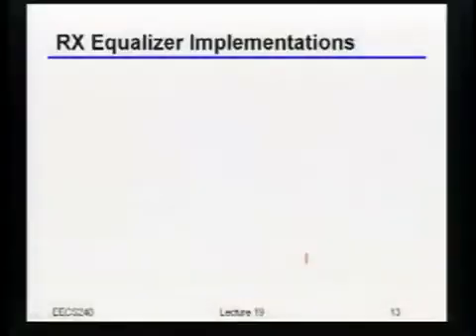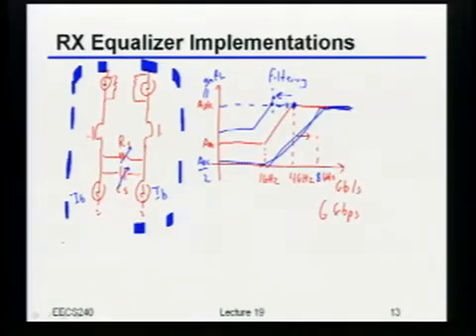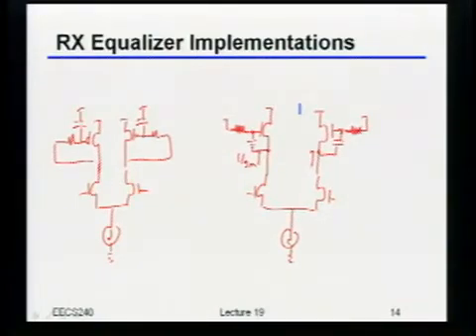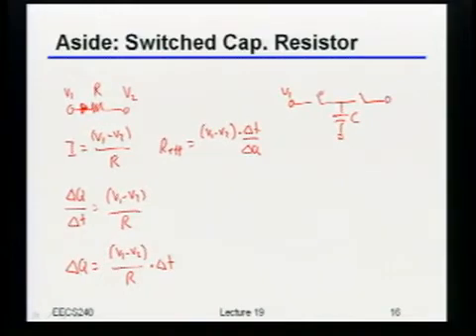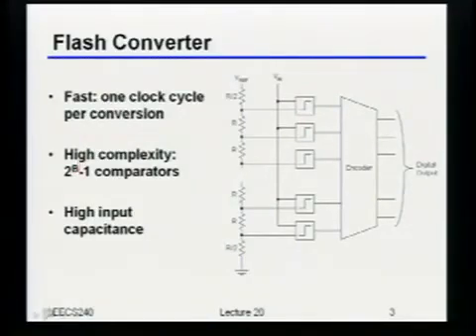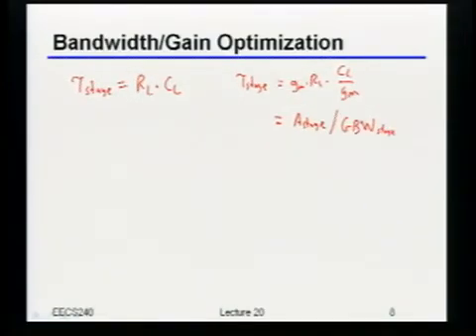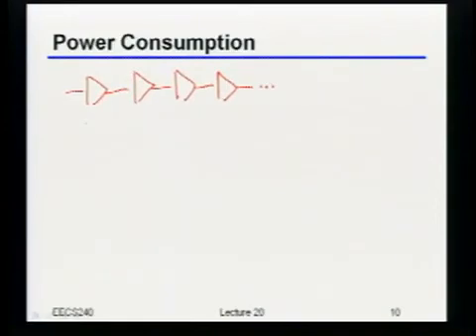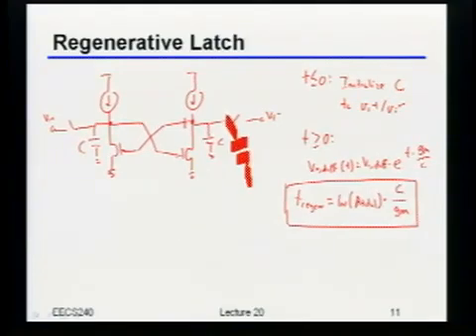Lecture 21 - EE240 - Advanced Analog Integrated Circuits - Berkeley